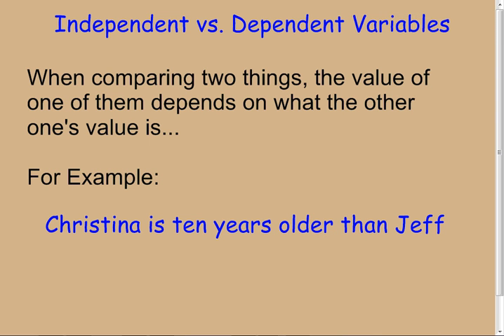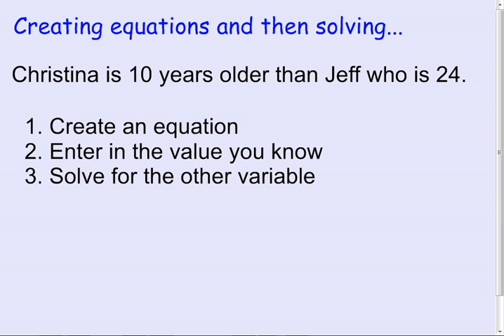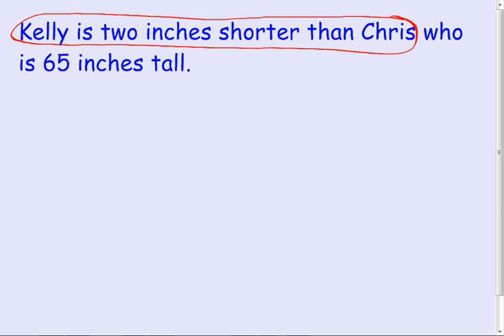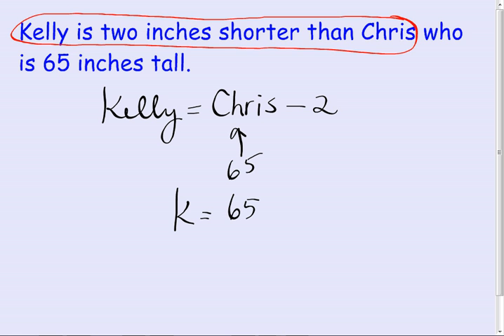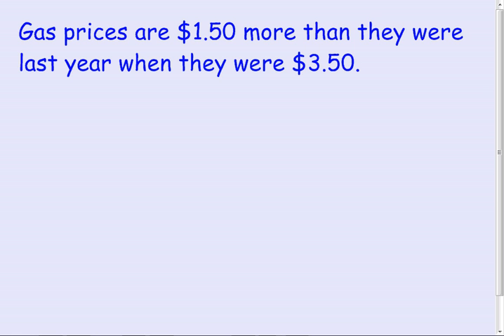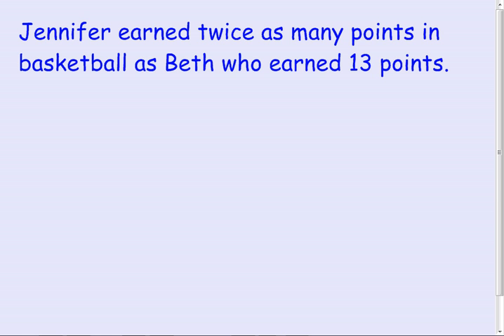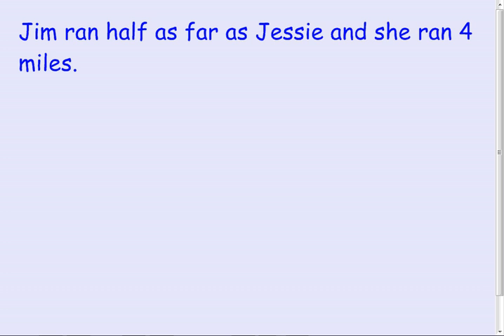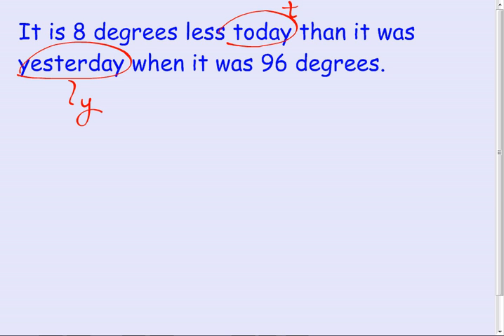01) Lesson 6 Sept 12